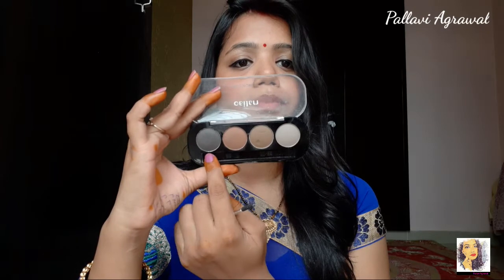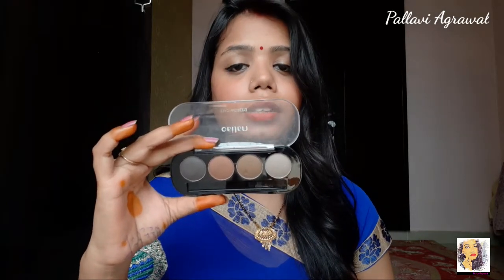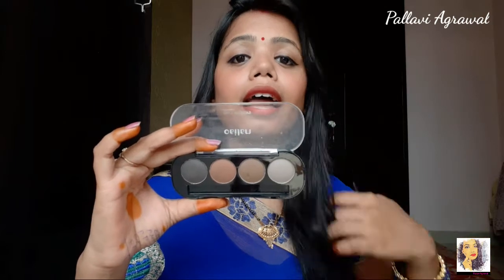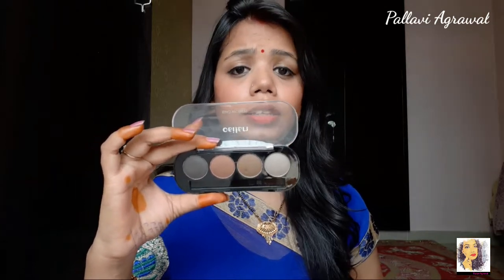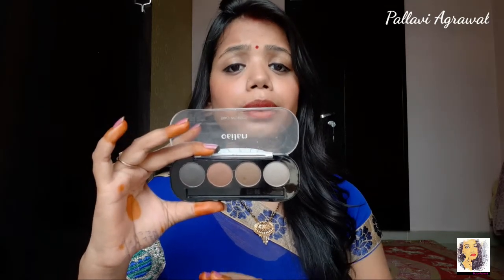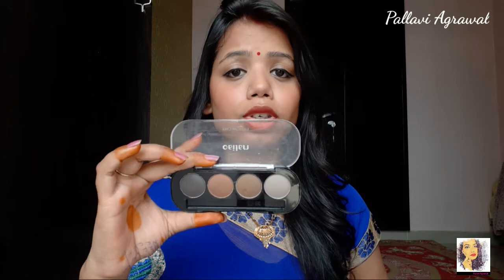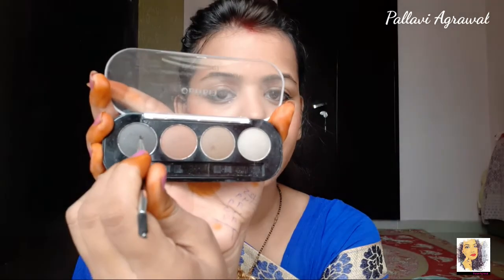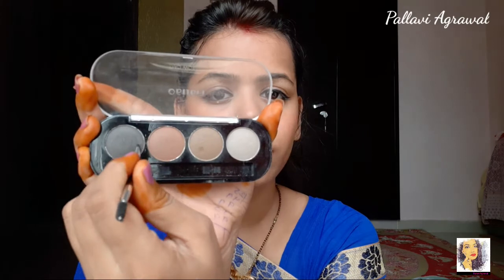इतने आसान तरीके से करें अपने Eyebrow को fill ||Easy Eyebrow Tutorial || Pallavi Agrawal || Avikaj❤️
Hii everyone ❤️

Hey guys so here I m with eyebrow tutorial in very easy way. i hope u like it.

इतने आसान तरीके से करें अपने Eyebrow को fill || Very Easy Eyebrow Tutorial || Pallavi Agrawal || Avikaj❤️

@Pallavi Agrawal

Keep supporting. 🙏🙏